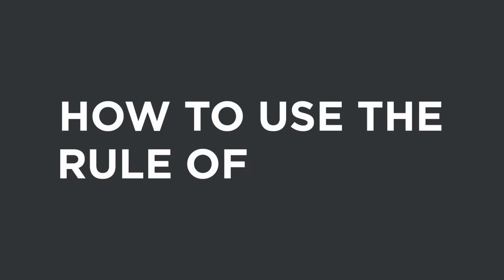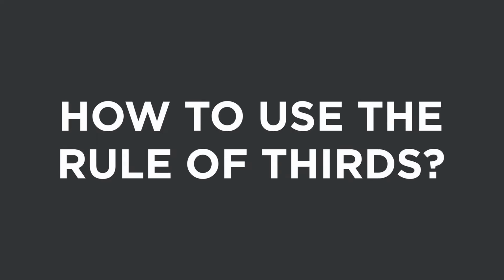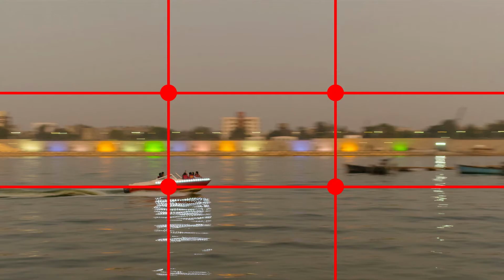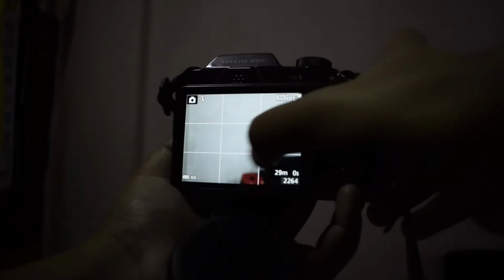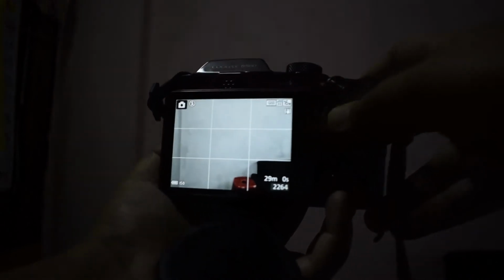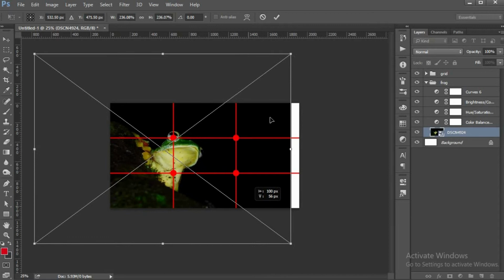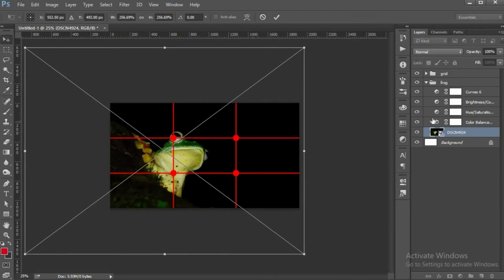Rule Of Thirds | What's The Definition of Rule of Thirds in Photography Composition | Sonika Agarwal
What is the Rule of Thirds? Why is it given so much importance? How to use the Rule of Thirds? Let me answer all these questions explain the most basic and common rule in photography composition - THE RULE OF THIRDS - in more detail. The RuleOfThirds can be used with almost every genre of photography. It is fairly simple to apply and very effective in improving your photography.

Download the Rule of Thirds grid so that you can overlay it on your photos while editing. Kindly adjust as per your image dimension